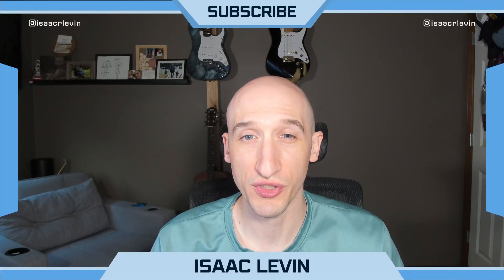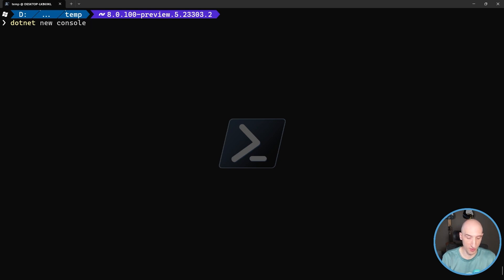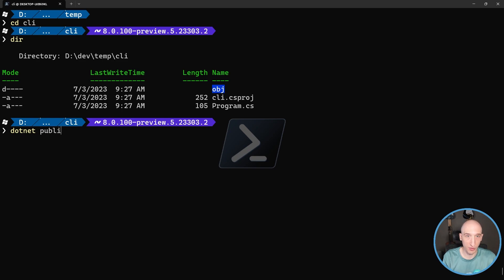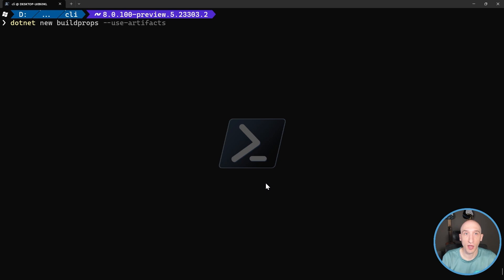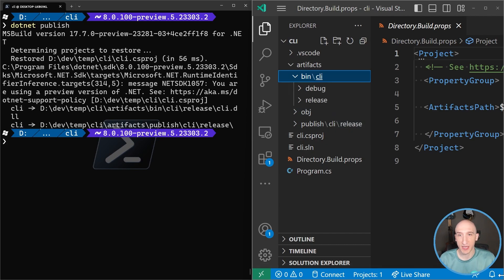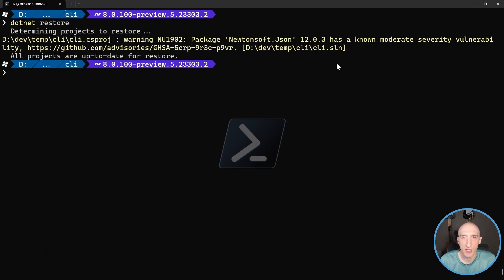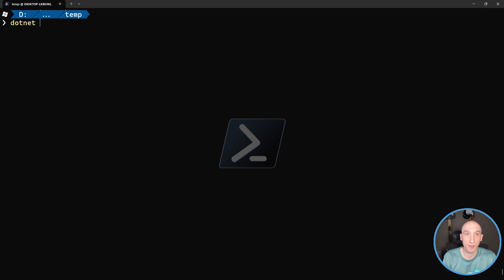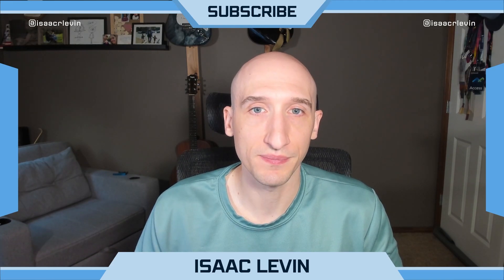Great Improvements coming to the CLI in .NET 8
Are you a .NET developer and love using the CLI to be more productive? If so, this video is for you! In this video, we will go over all the CLI improvements coming out in .NET 8!